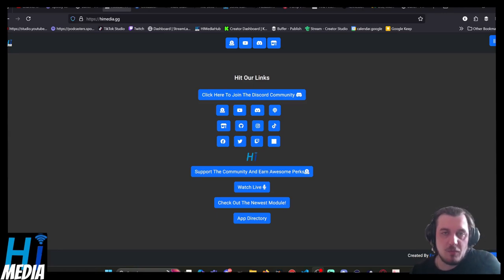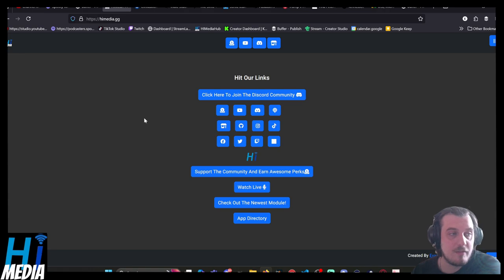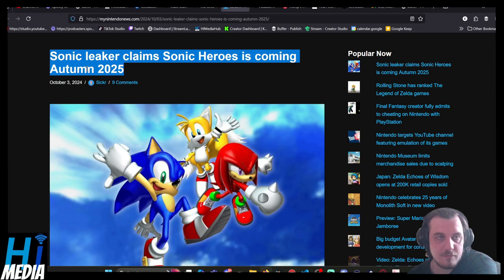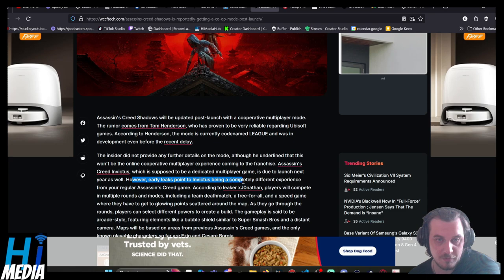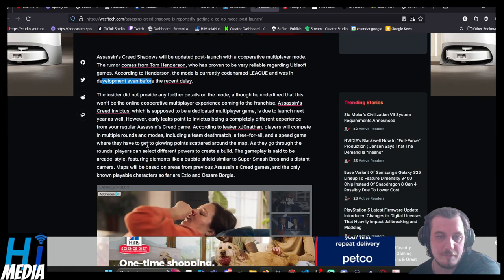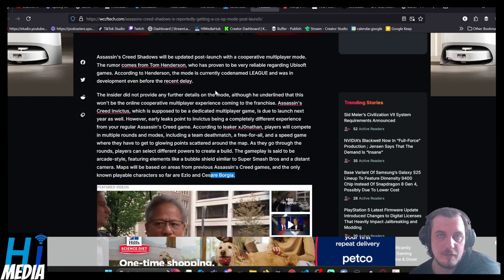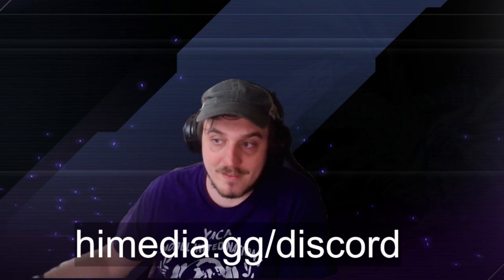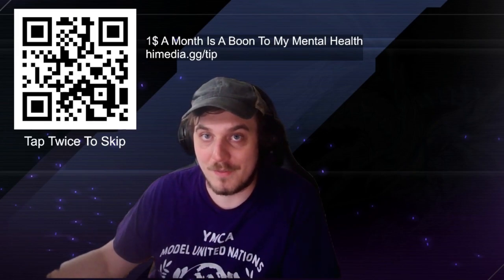Assassin’s Creed Shadows Is Reportedly Getting a Co-Op Mode Post-Launch